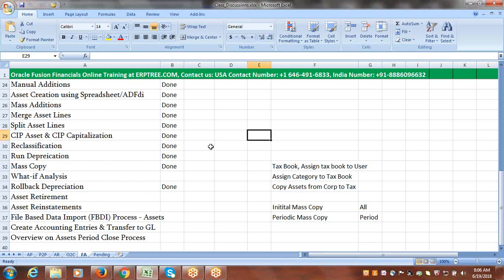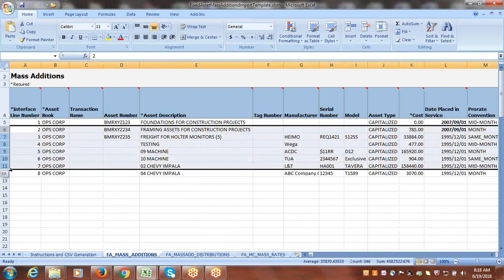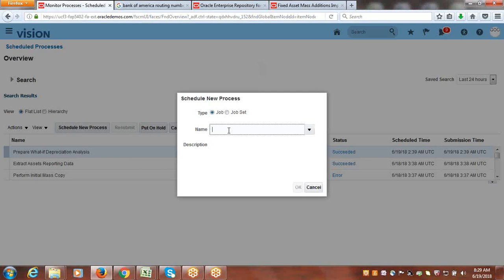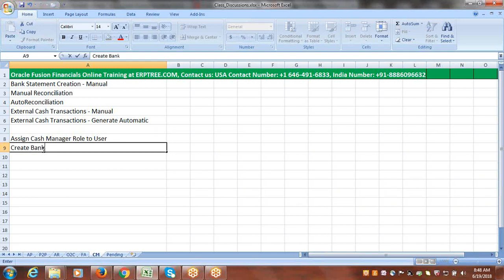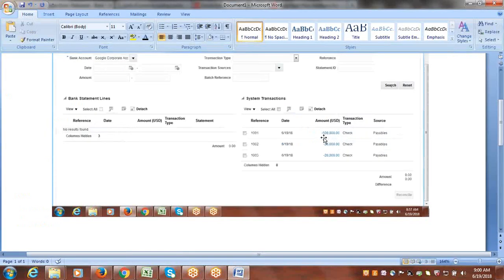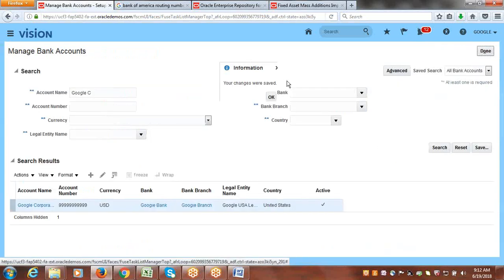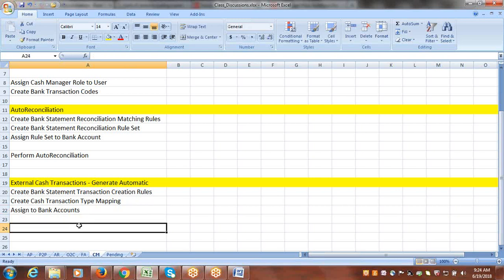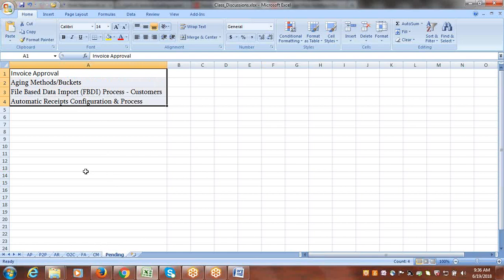44th Session FA Concepts CASH MANAGEMENT 2018 06 19